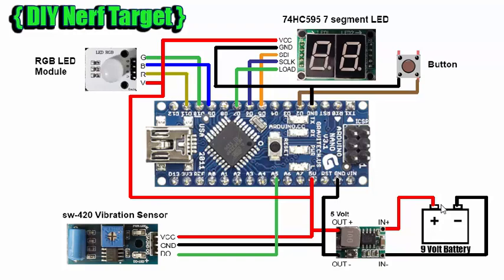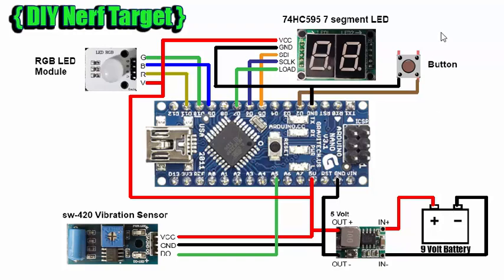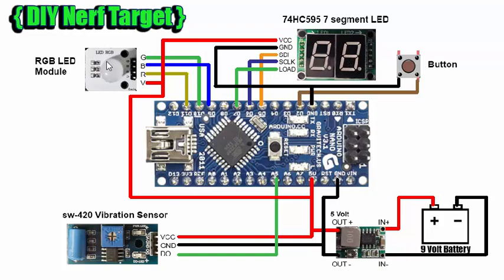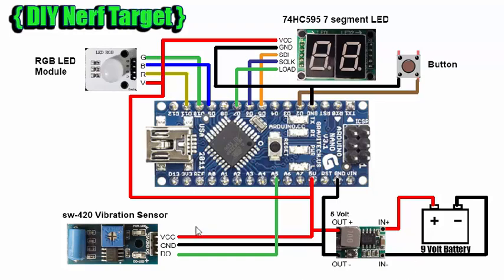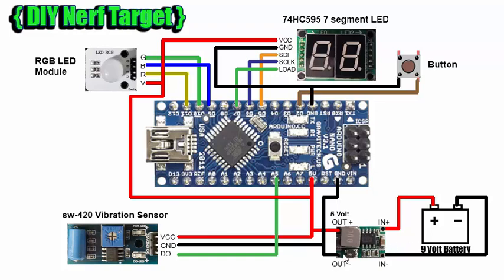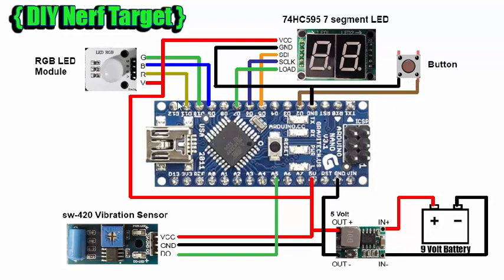DIY Impact Light-up Target - The Circuit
Here is the link to my GitHub:
the program and the circuit diagram:

Did a nerf target that changes its color upon impact